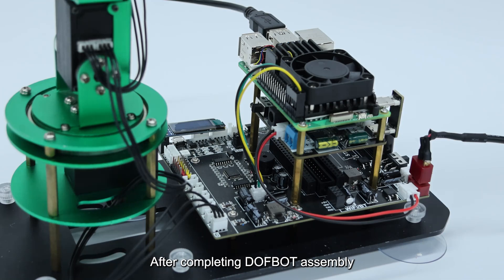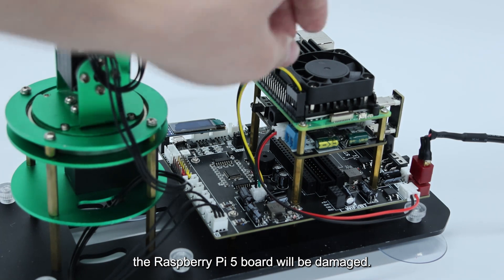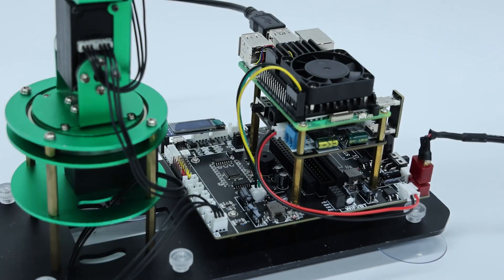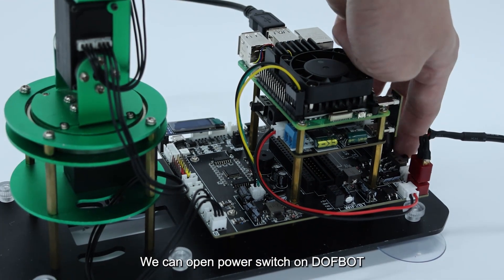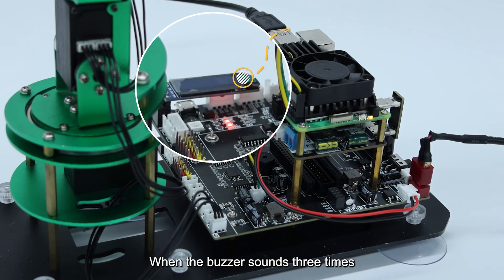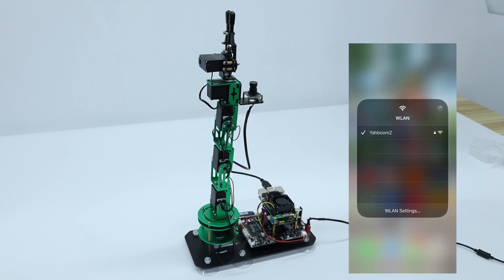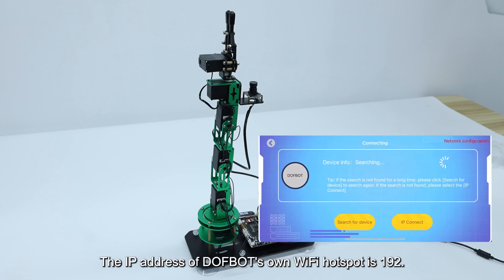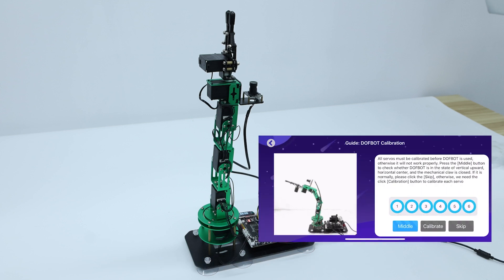DOFBOT started up and connect APP